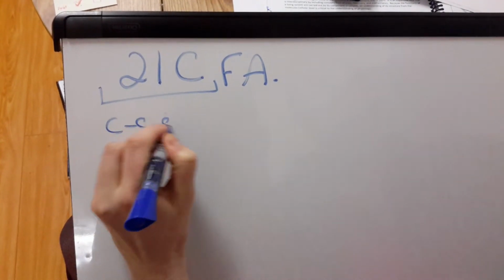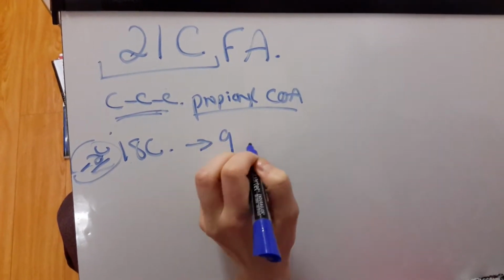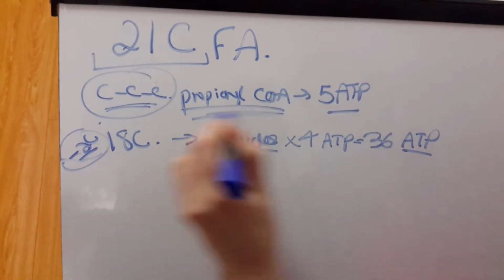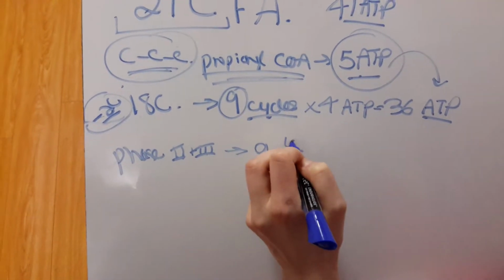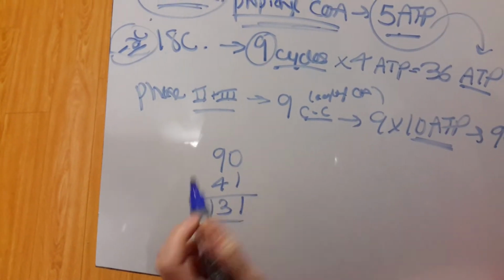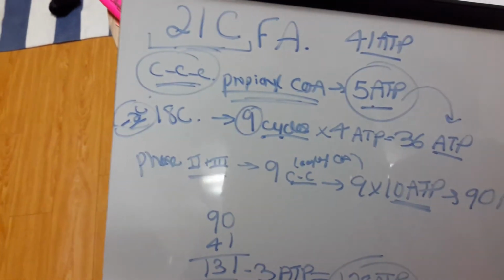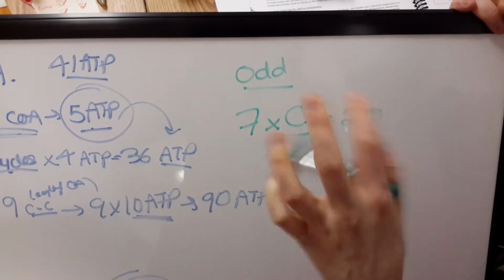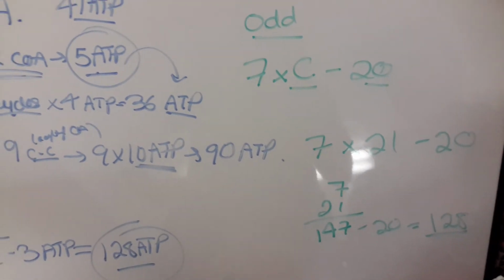Em Notes | Biochem | F.A Oxidation ATP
Just the start of a collection of notes that my girlfriend tries to teach me from her med school.
In this episode we see how ATP is derived from odd chain fatty acid beta oxidation.